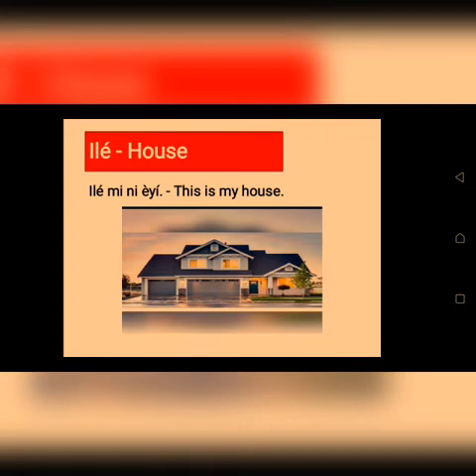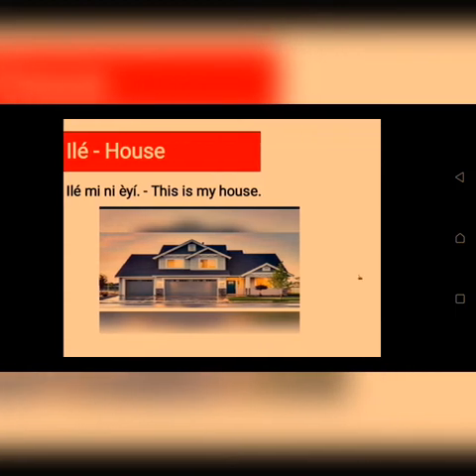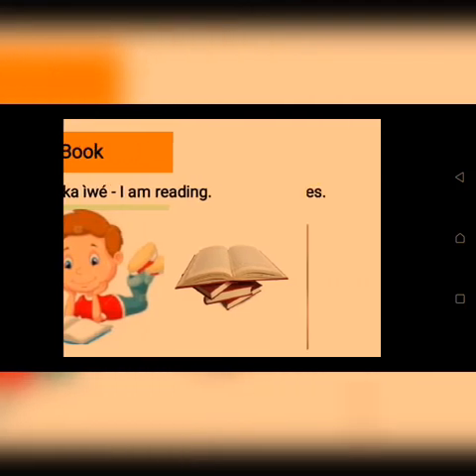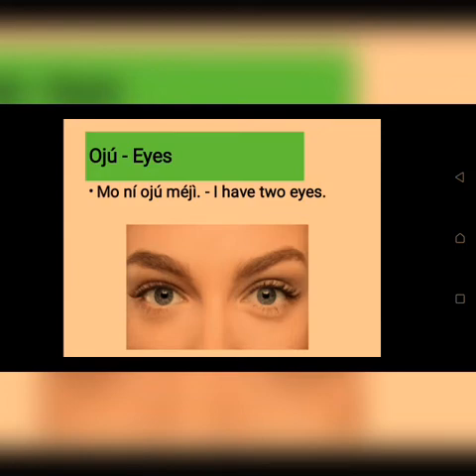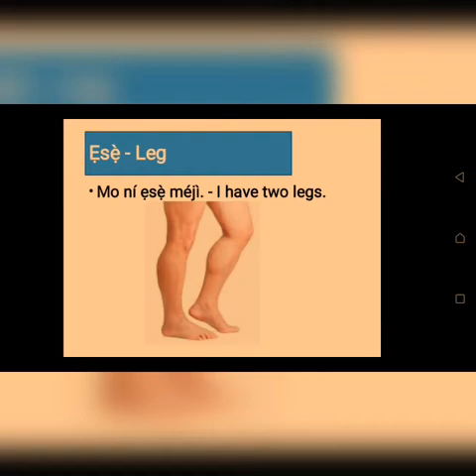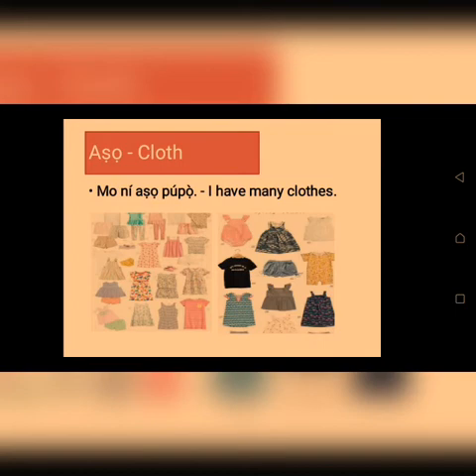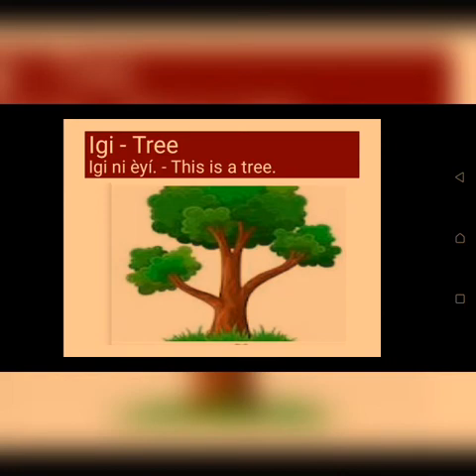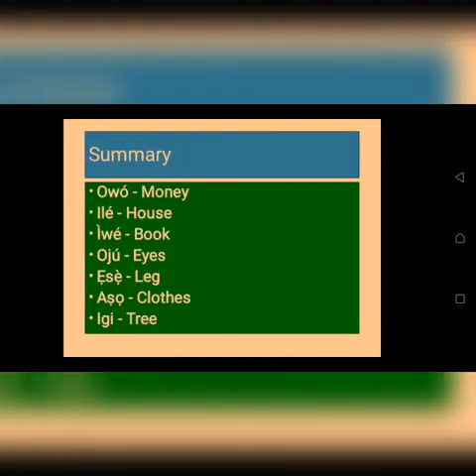Yoruba lessons //Yoruba words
Some common words in Yoruba language are used in a sentence.